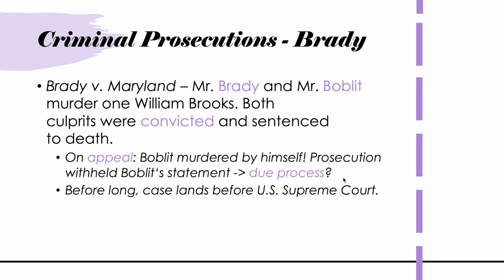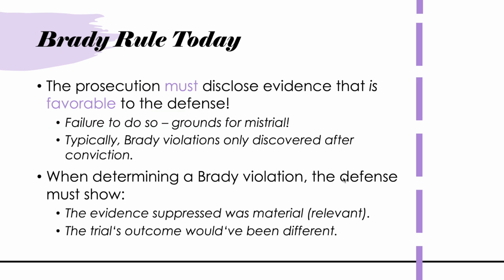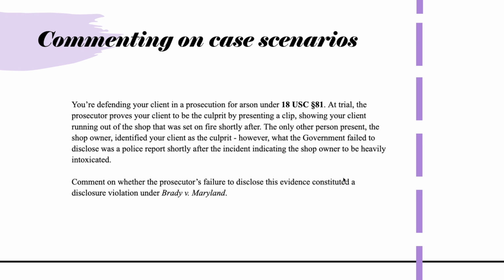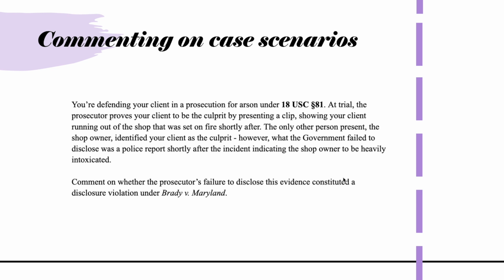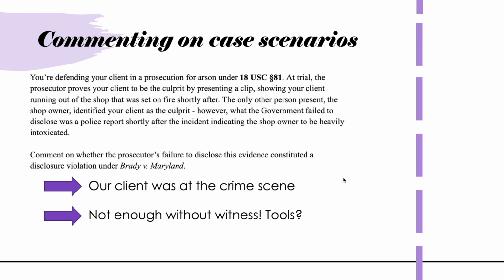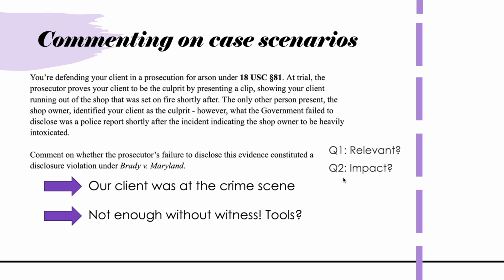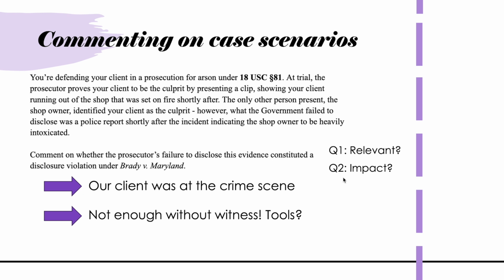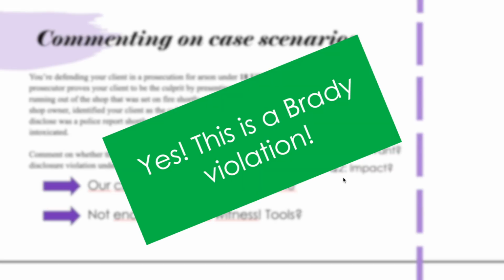Law 201 - The Brady Rule